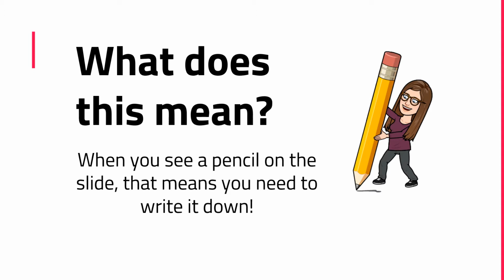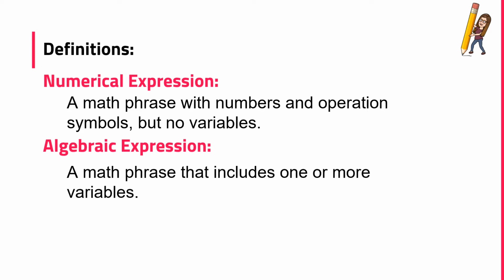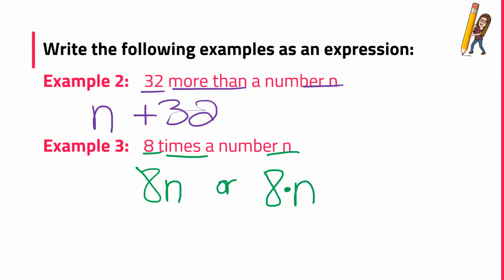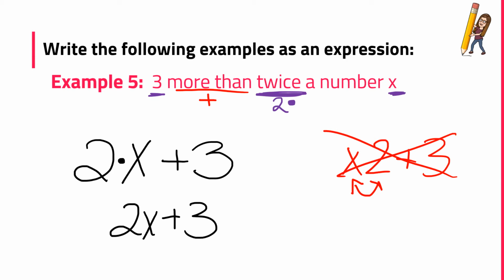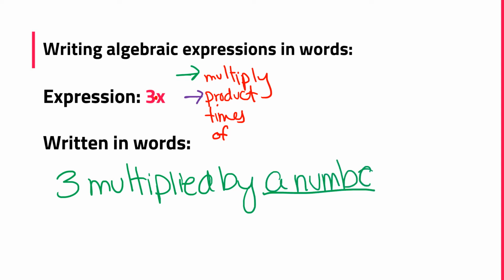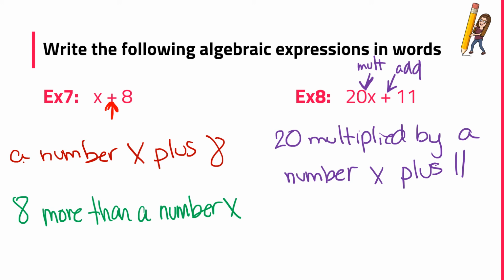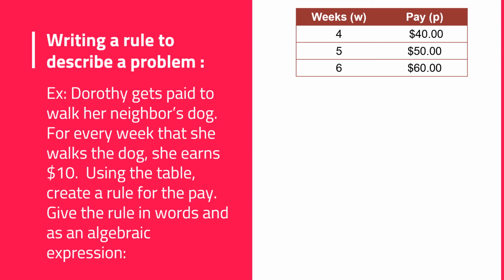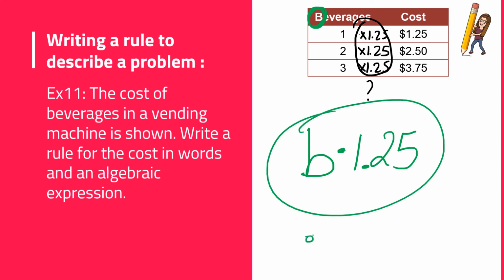Variables & Expressions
Let's explore how to write expressions using variables and vocabulary.